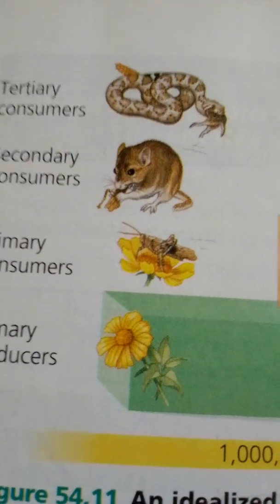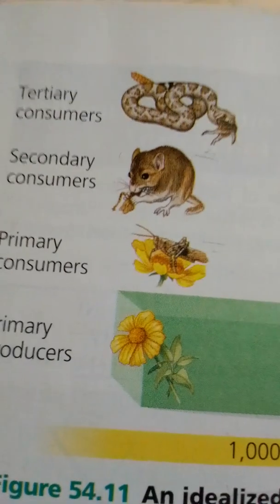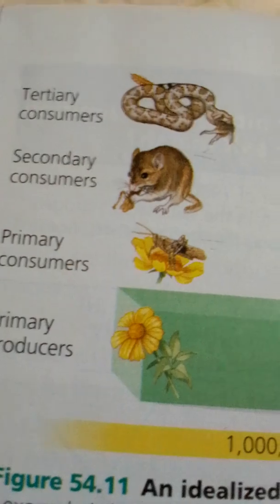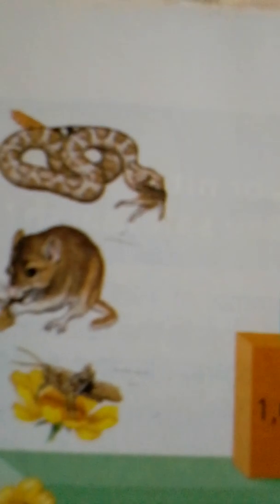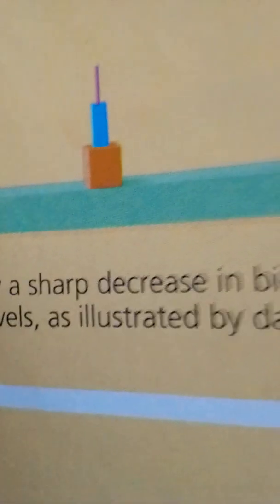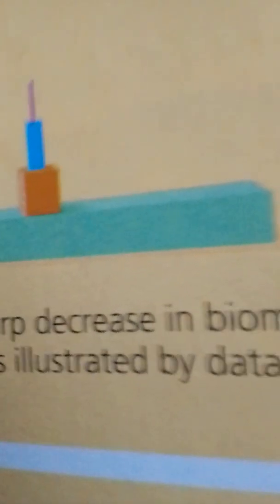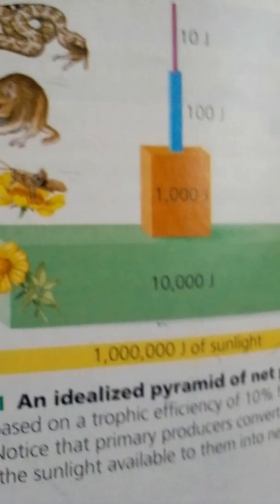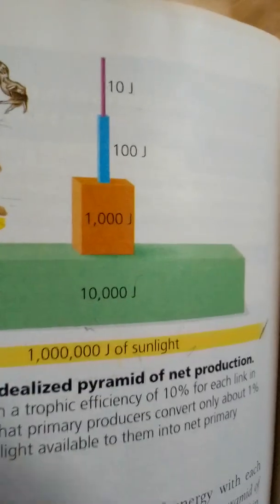biology (trophic effeciency ..